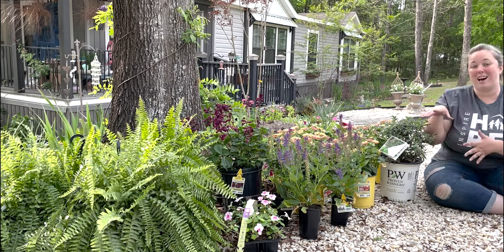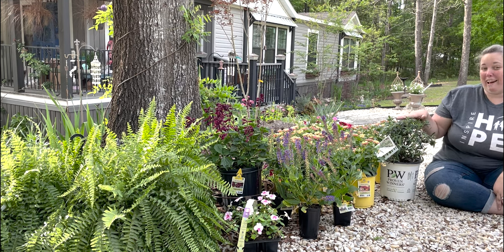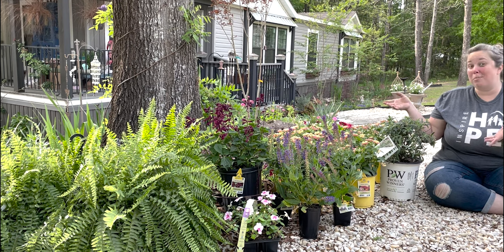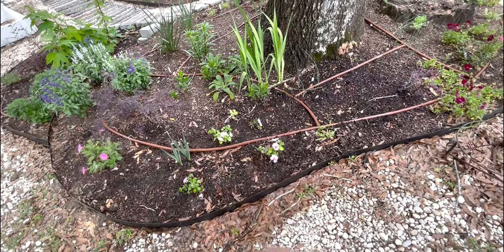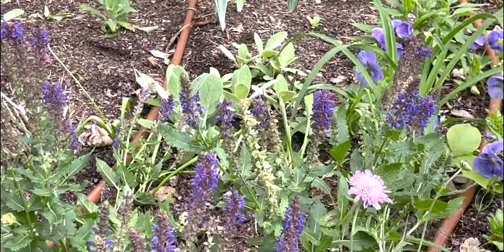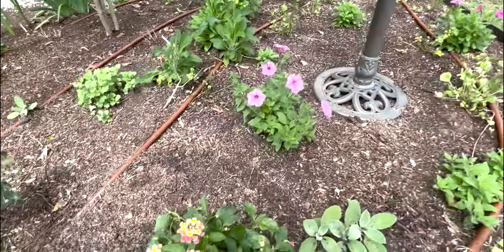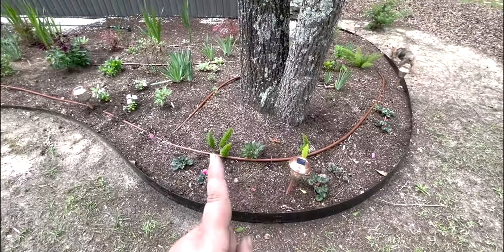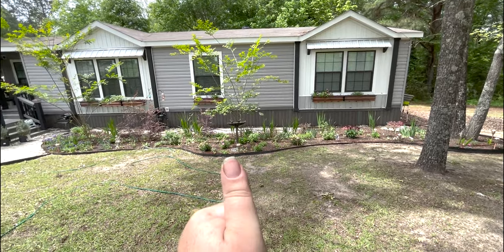Planting New Perennials & Impatiens! (April Night Salvia, Lantana, Saucy Wine Salvia)(Zone 8b)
Y'all... I have so many fun plants to play with today! After thinking through what could go in each blank space in my garden I set out for the garden center. I brought home ferns for the front porch, Impatiens for under my shade tree, Saucy Wine Salvia, April Night Salvia, a Proven Winners Pugster Pinker Butterfly Bush and beautiful Lantana. Let's get to planting!